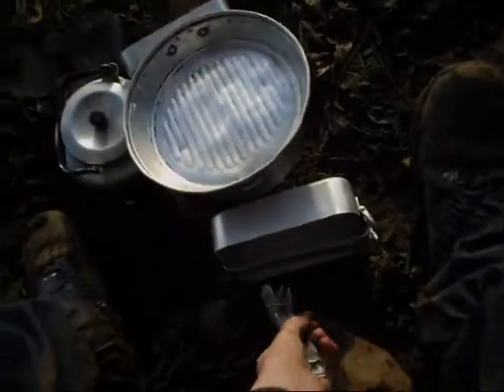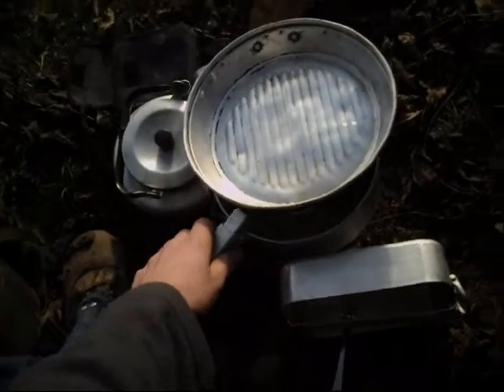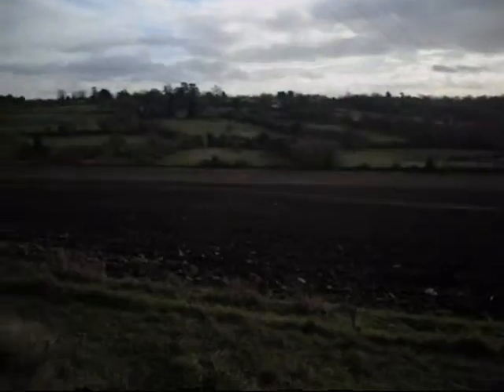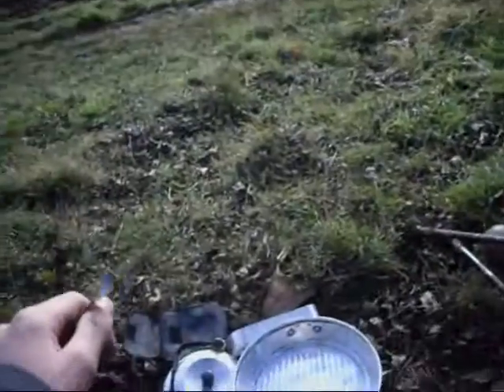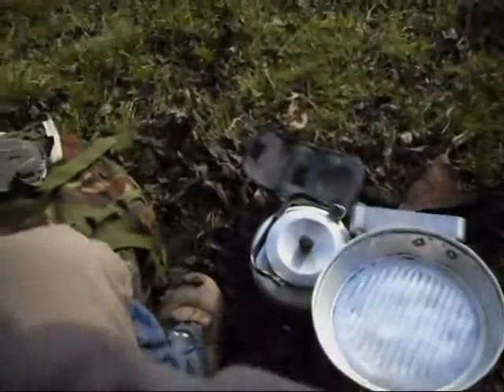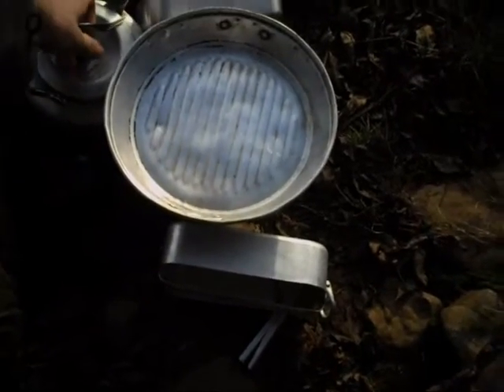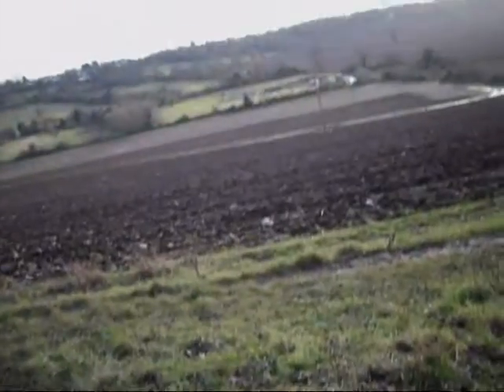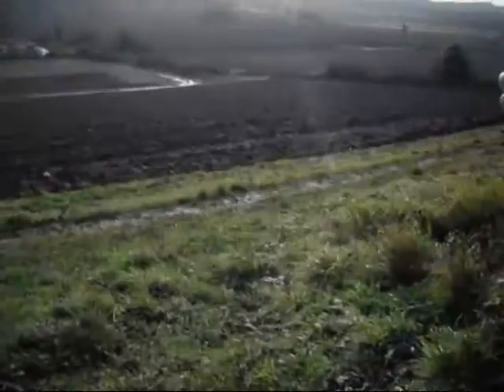A winter walk part 2 - camp cooking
A winter walk to freshen the mind before the build up to Christmas